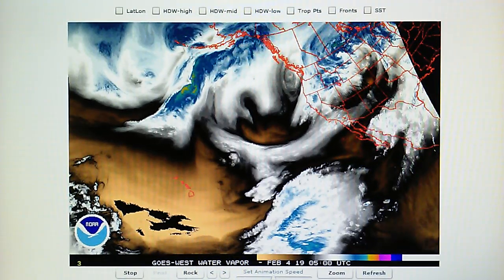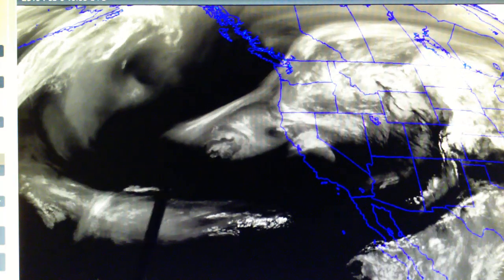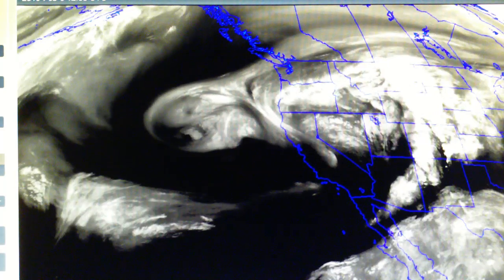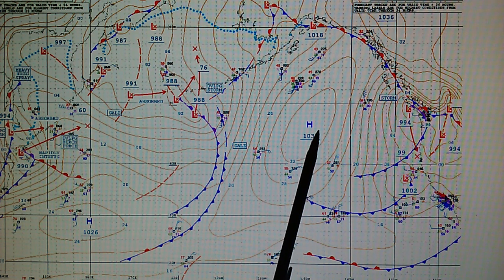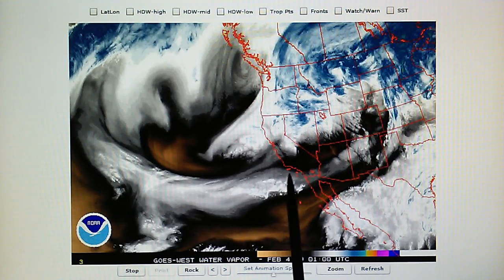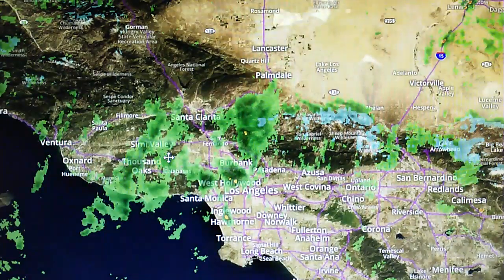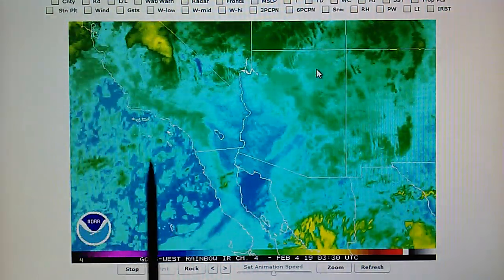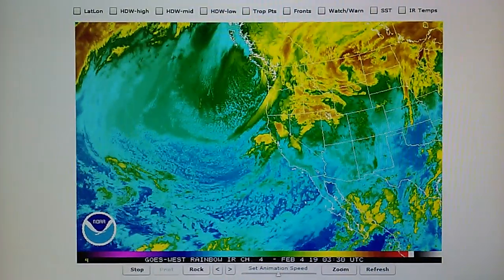2-3-2019; 5.125" Precipitation Falls On 2nd & 3rd; Another Low Moving Into CA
(Sun.) The Foothill areas received another 5.125" (5 1/8") of precipitation on the 2nd & 3rd bringing the season total to 18.38". Since the 31st we've had 6.56" which is all good news. This second storm system moved through without producing any thunderstorm activity unlike the system on the 31st which produced lighting and thunder - a rare occurrence in the Southern CA area these days.  The pattern of extended rainy weather we've had over the past four days has not been seen for many years in the Southern California area. We have typically seen a day or two of rain and the spigot is then shut off.

The televised mainstream weather reports indicate more rain through Monday and Tuesday in the Southern California region, which is good. The trees plants and soil need the rainwater badly. The grass, plants and jump when we have days of rain - the way it used to be 15+ years ago!

The WSR88D ground based microwave 'doppler' transmitters are busy in the Northern California area as seen in the Doppler map. Again, these ground based microwave transmitters precisely regulate the amount of precipitation the cities and towns in the vicinity of the transmitter receive. The WSR88D transmitts high power bursts of RF in the 2.4 GHz band which is the same frequency the household microwave oven utilizes.